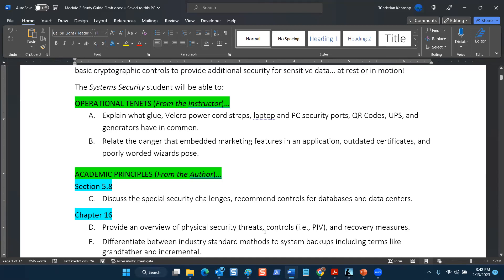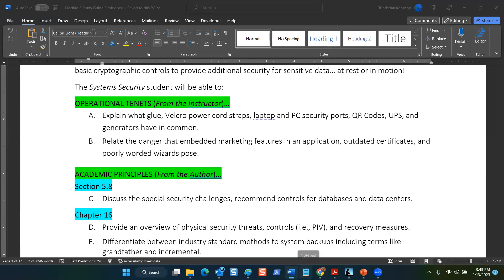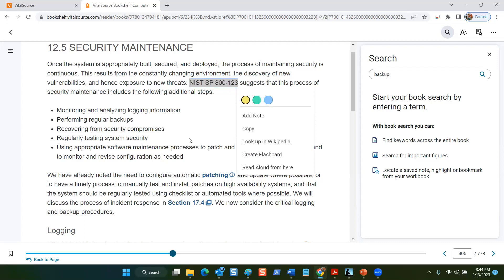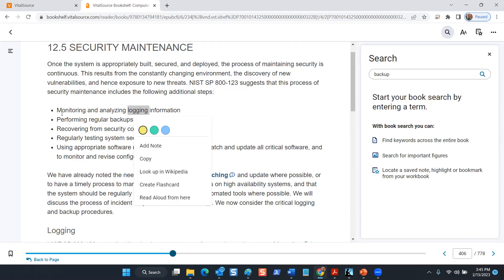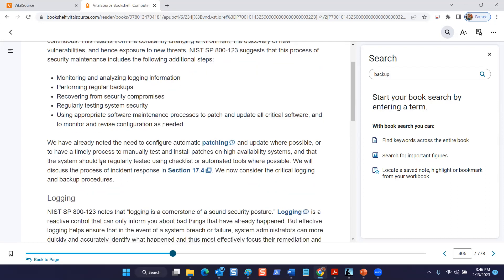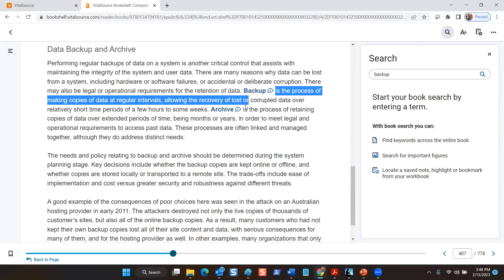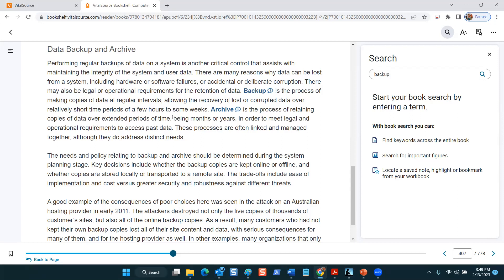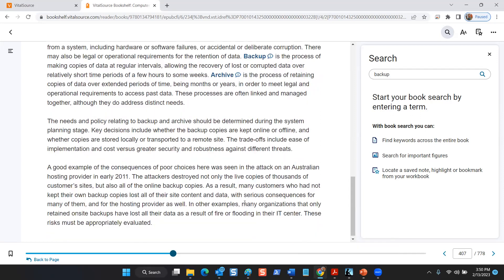Storage, Logs, and Security Maintenance - 13 February 2023